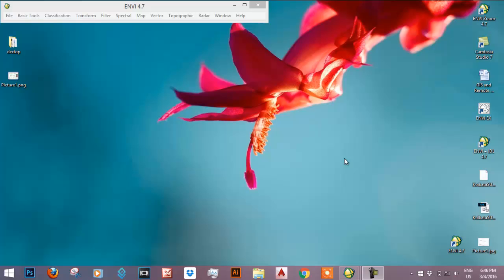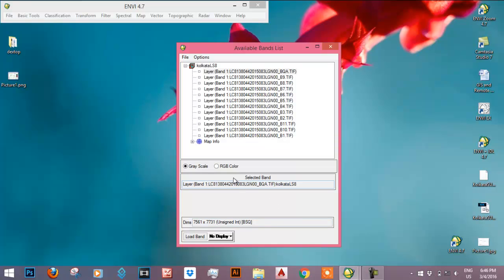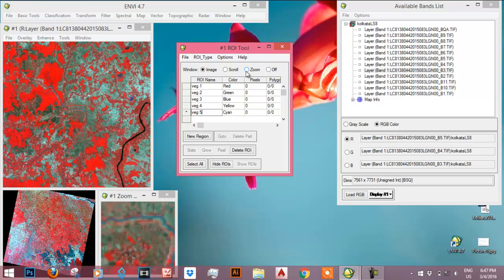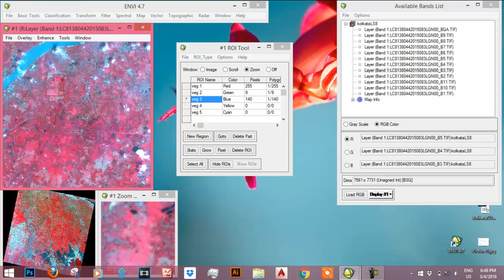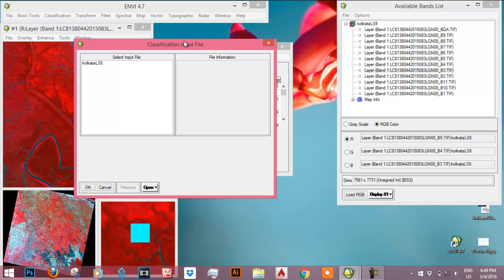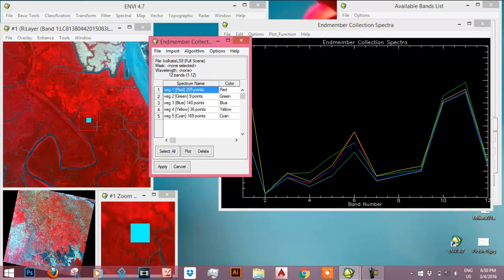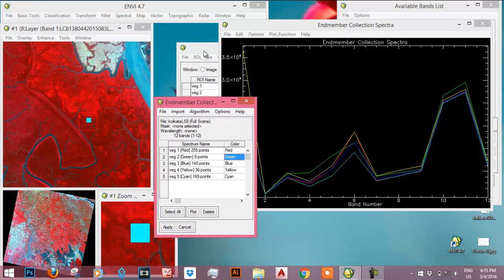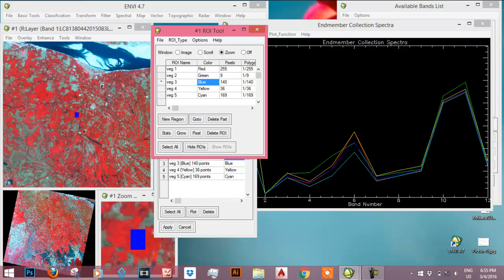Spectral Signature of Vegetation using ENVI 4.7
The spectral signature of vegetation can be obtained by ENVI 4.7 and it is useful to study features like density of forest, crop patterns, hieght etc.